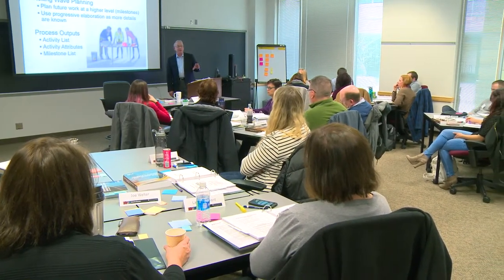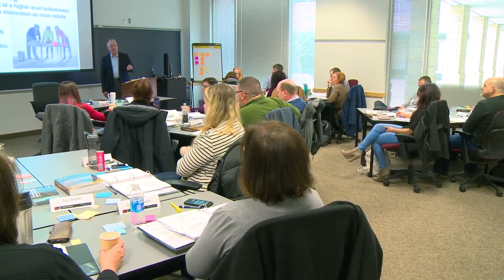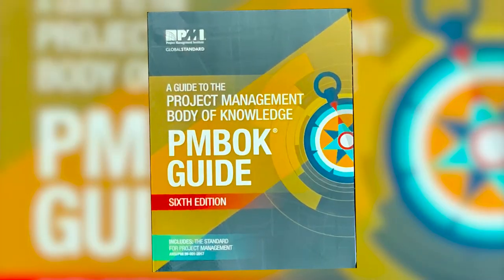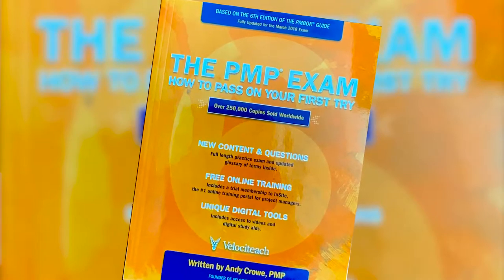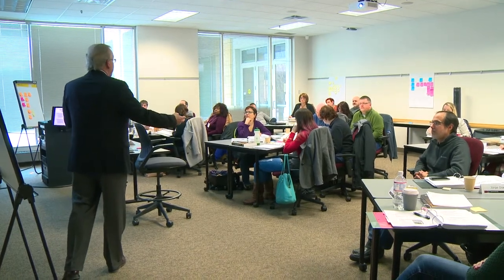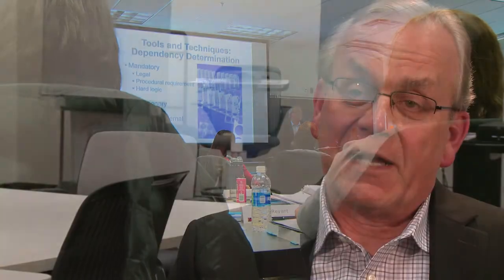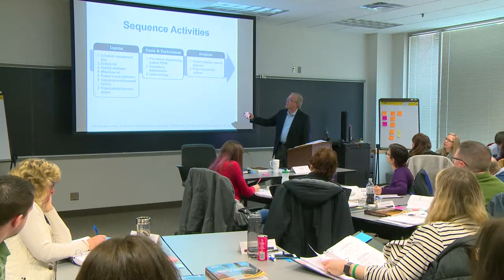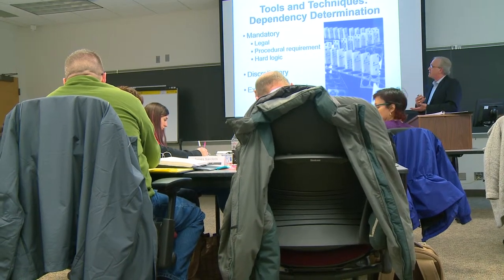Project Management Prep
This video explains the tools and practices that will be made available to those who enroll in the Project Management Prep course through the University of St. Thomas' Executive Education Program. Information and exercises offered through this program will prepare participants for the PMP exam.